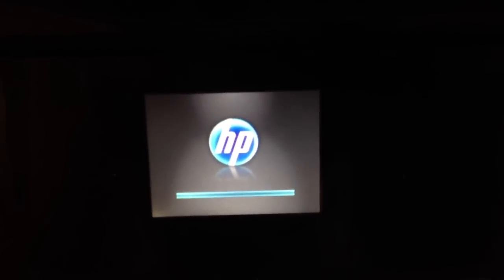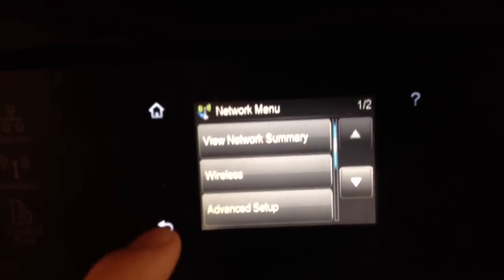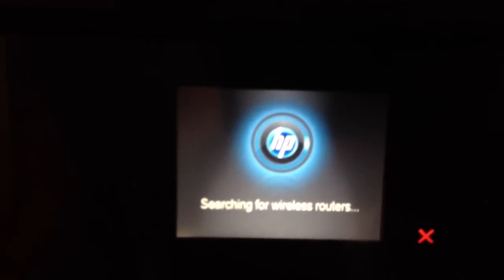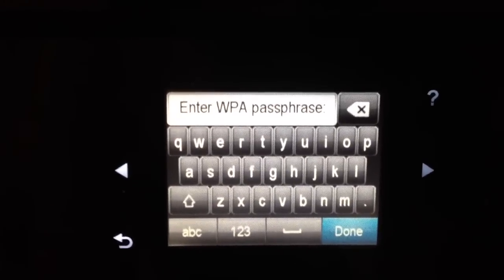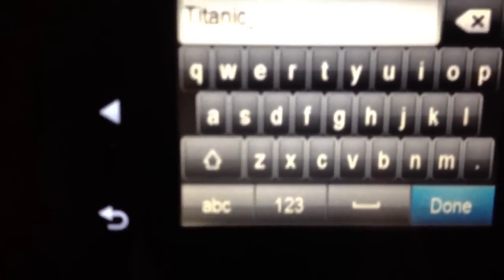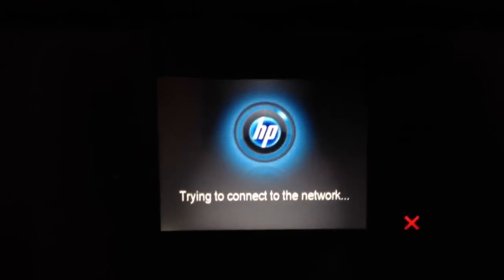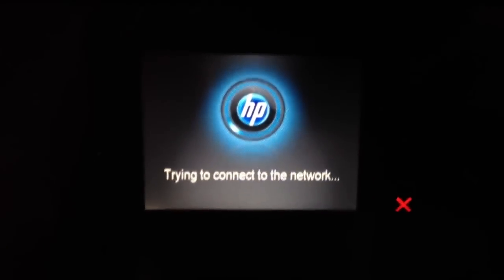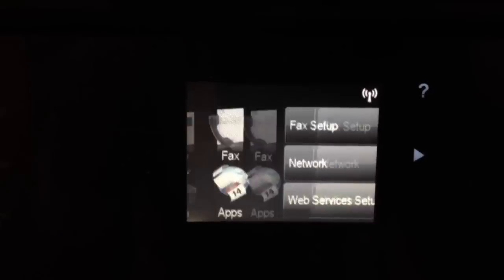HP 6500 Wireless Setup - Connect Printer to WiFi (Step by Step)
How to connect HP 6500 A Plus to wireless.

Click on Setup Menu
Click Network
Click Wireless
Click Wireless setup wizard
Find yournetwork and Click it
Type in your password